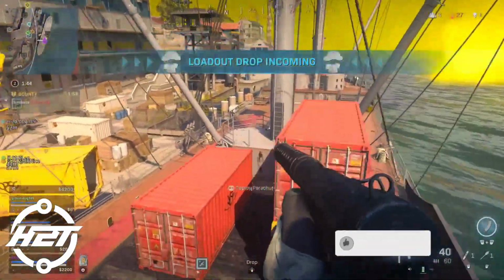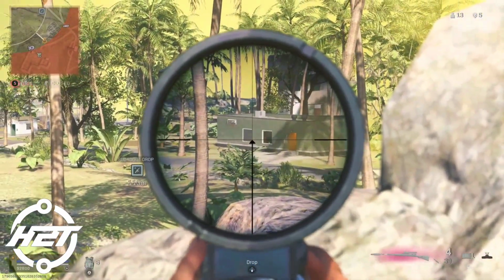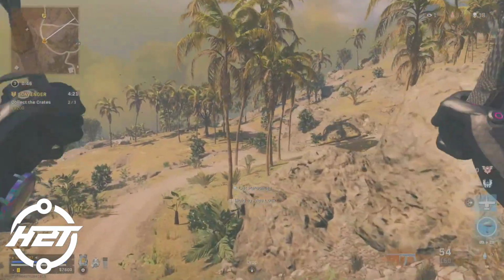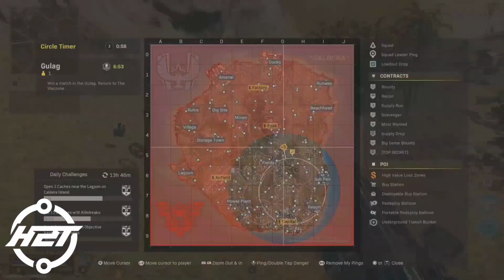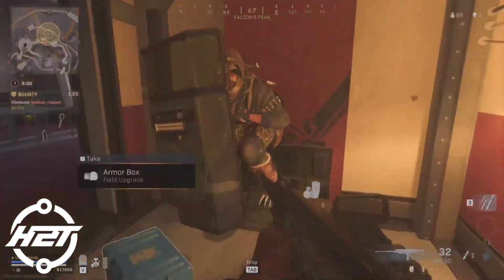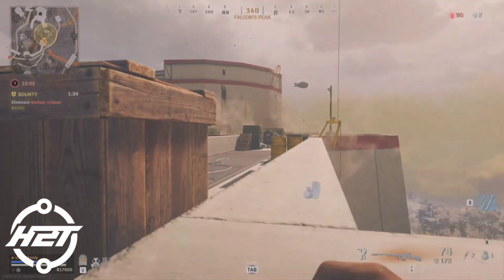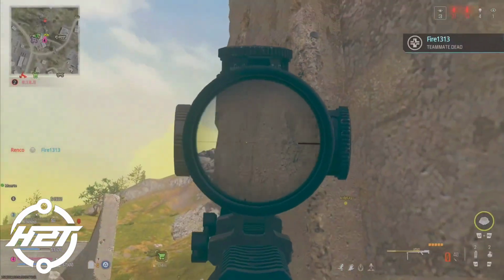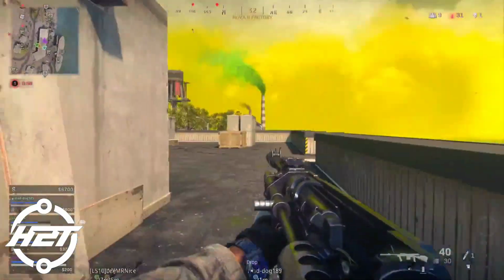How To Use Flashbangs to Disorient Your Enemies in COD Warzone Mobile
In This Tutorial, "How To Use Flashbangs to Disorient Your Enemies in COD Warzone Mobile". In "How To Use Flashbangs to Disorient Your Enemies in COD Warzone Mobile" Tutorial  We will show you how to use flashbangs to disorient your enemies in COD Warzone Mobile! Flashbangs are a powerful tool for gaining the upper hand in battles, and we’ll guide you through the best strategies for using them effectively. Learn how to time your throws, aim for maximum impact, and coordinate with your team to disrupt and defeat your opponents.